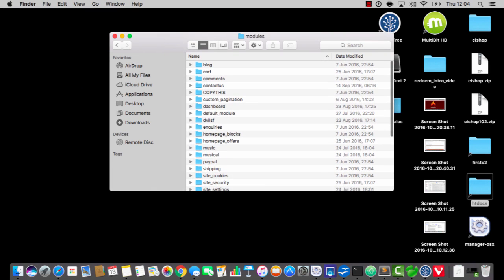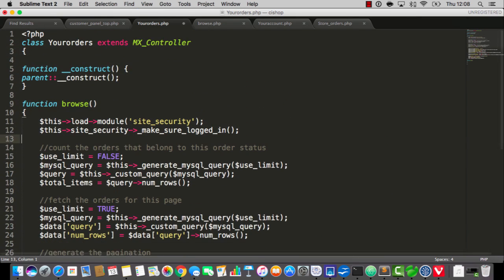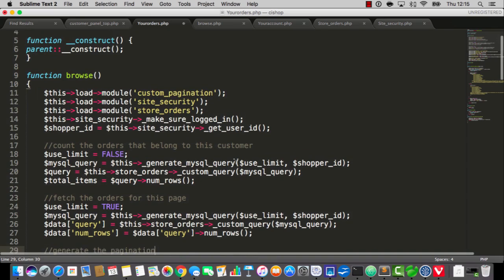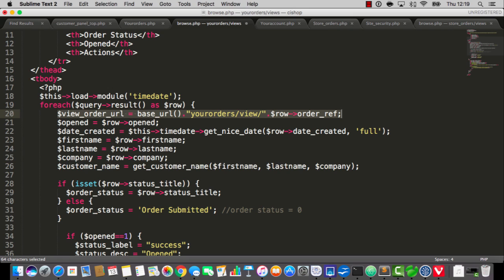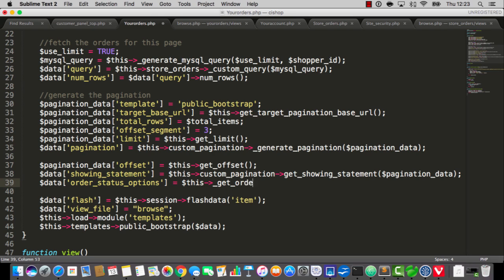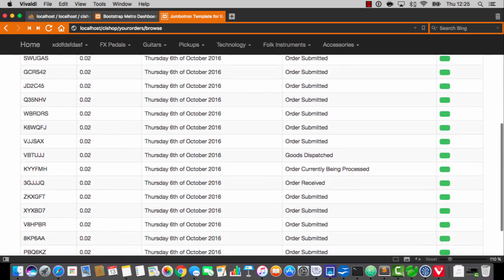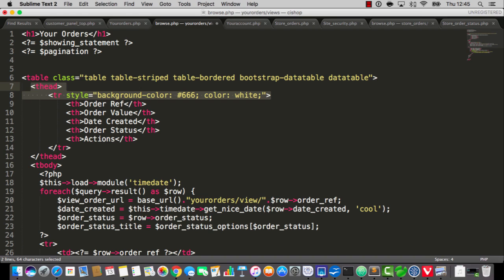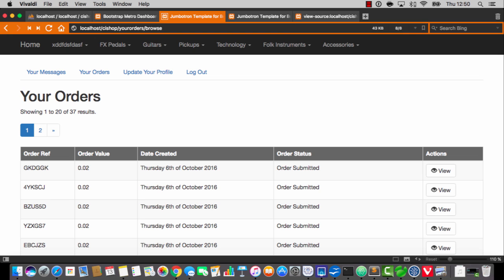Build an online shop with Codeigniter part 108 browse orders as customer